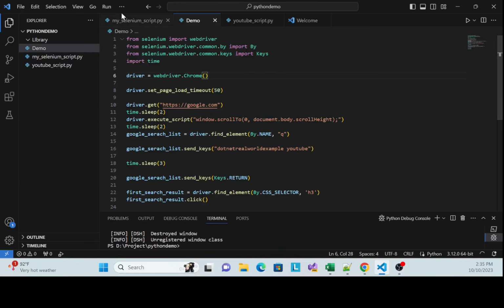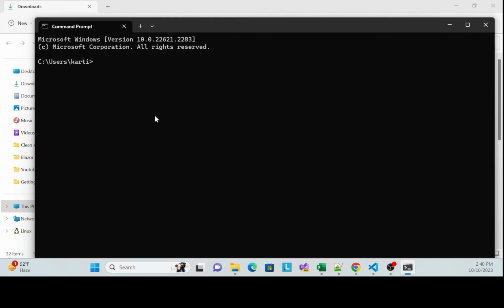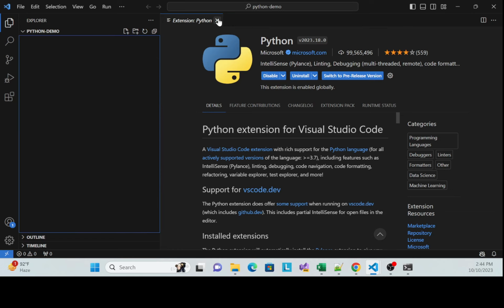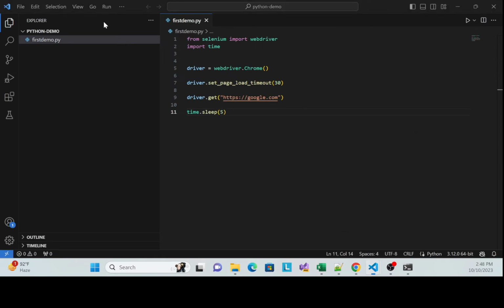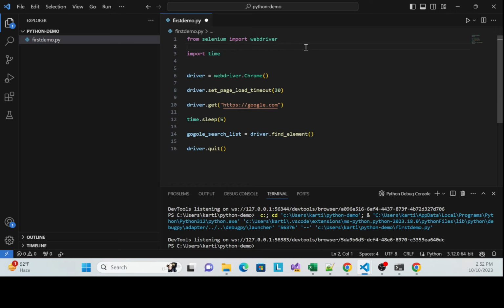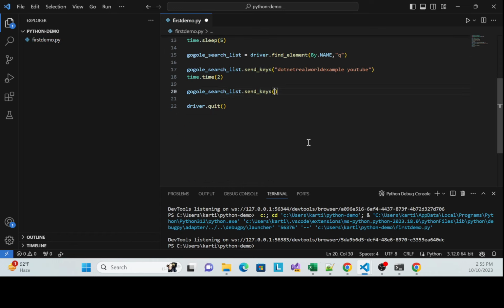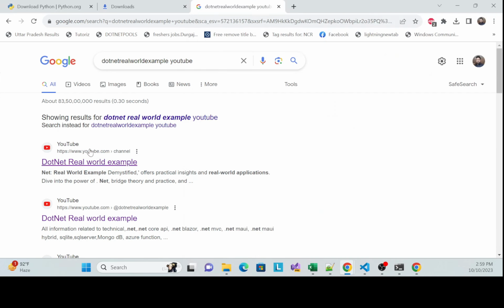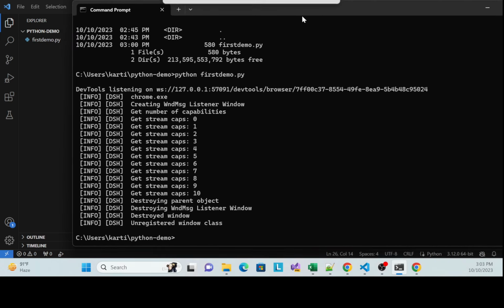Python Selenium | Building Your First Automation App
In this Python Selenium tutorial, we'll guide you through the process of building your first automation app. Whether you're a beginner or looking to automate tasks using Python, this step-by-step tutorial will help you get started. We'll cover the basics of Selenium WebDriver and demonstrate how to create an automation app that can perform various web tasks.

query search
Python Selenium Tutorial: Learn to Build Your First Web Automation App
Python Selenium Crash Course: Build a Web Automation App in 1 Hour
Python Selenium: The Complete Guide to Building Web Automation Apps
Python Selenium for Beginners: Build Your First Automation App (Step-by-Step)
Python Selenium Masterclass: Learn to Build Advanced Web Automation Apps
Python Selenium 2023: Building Your First Automation App (New Features)
Python Selenium for Web Testing: Build a Complete Test Automation Framework
Python Selenium for Web Scraping: Build a Powerful Web Scraper
Python Selenium for Data Science: Automate Data Extraction from the Web
Python Selenium for SEO: Automate SEO Tasks with Selenium
Python Selenium for E-Commerce: Automate E-Commerce Tasks with Selenium
Python Selenium for DevOps: Automate CI/CD Pipelines with Selenium
Python Selenium Tutorial for Beginners: Build Your First Automation App
Python Selenium Tutorial for Web Testers: Automate Your Web Tests
Python Selenium Tutorial for Data Scientists: Automate Data Extraction from the Web
Python Selenium Tutorial for SEO Professionals: Automate Your SEO Tasks
Python Selenium Tutorial for Social Media Managers: Automate Your Social Media Tasks
Python Selenium Tutorial for E-Commerce Owners: Automate Your E-Commerce Tasks
Python Selenium Tutorial for DevOps Engineers: Automate Your CI/CD Pipelines
Python Selenium Tutorial: Step-by-Step Guide to Your First Automation App
Building Your First Automation App with Python Selenium: A Tutorial
Getting Started with Python Selenium: Build Your First Automation App
Python Selenium Automation: Tutorial for Building Your First App
Automate Tasks with Python Selenium: Your First App Tutorial
Beginner's Guide to Python Selenium: Building Your Automation App
Python Selenium Automation Tutorial: Creating Your First App
Build Your First Automation App with Python Selenium: A How-To Guide
Python Selenium Tutorial: Crafting Your First Automation Application
Master Python Selenium: Create Your First Automation App
Python Selenium
Automation Tutorial
Selenium Automation
Python Automation
Selenium WebDriver
Automation App
Python Tutorial
Selenium Tutorial
Beginners Guide
Coding Tutorial
Programming
Web Automation
Step-by-Step Tutorial
Learning Python
Selenium Basics